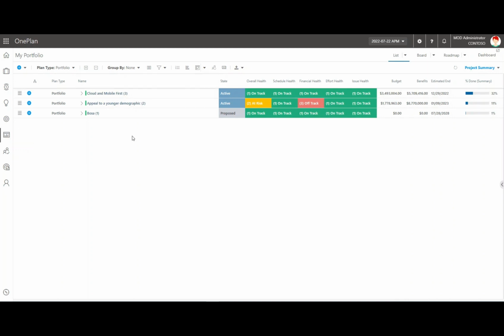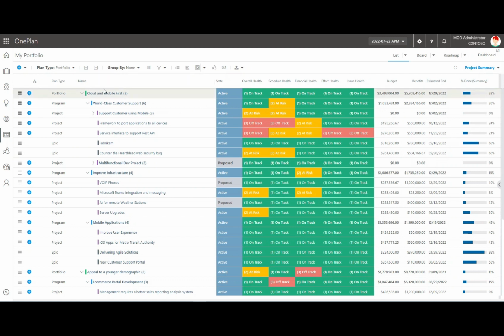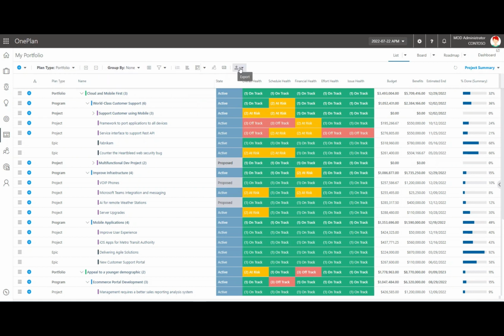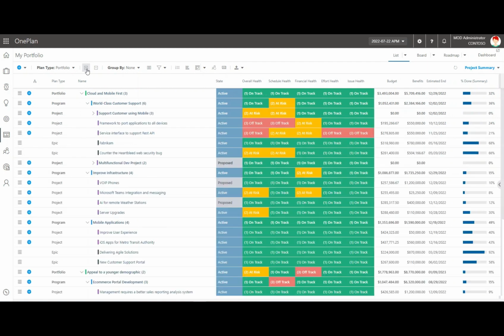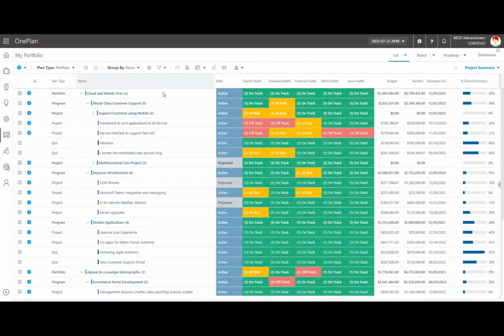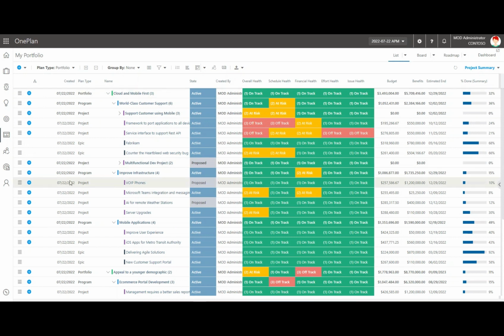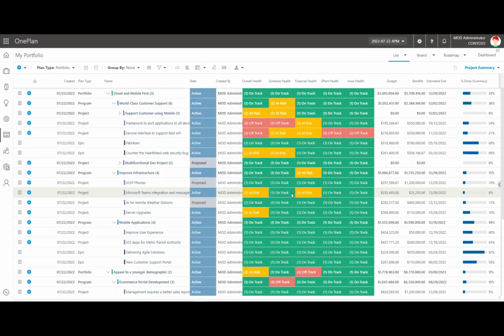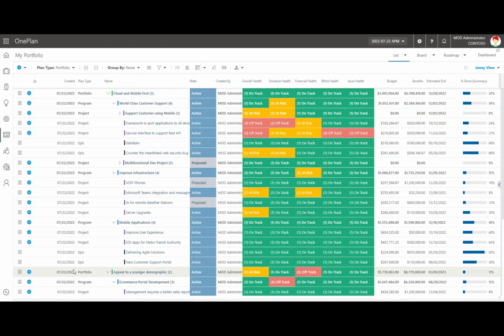OnePlan Personal View Editing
This week starts a series of OnePlan tips and tricks, and in this week's edition, we demonstrate how to create and manage views in OnePlan.

PPM Works provides expert Project and Portfolio Management consulting services to help your company achieve its full potential. As a OnePlan and Microsoft Gold Partner, we specialize in OnePlan, Microsoft Project, Power BI, Power Apps, Power Automate, Teams, Planner, and SharePoint. Whether you need a small enhancement or a full transformation, our tailored solutions ensure you get exactly what you need. Explore our services and let us help you streamline your project management journey!